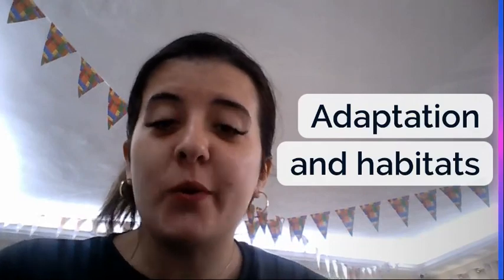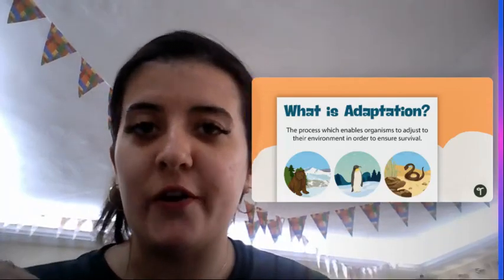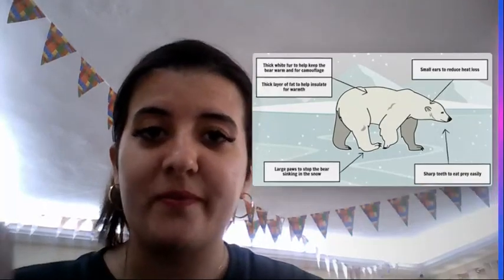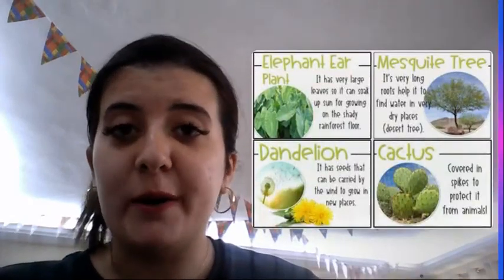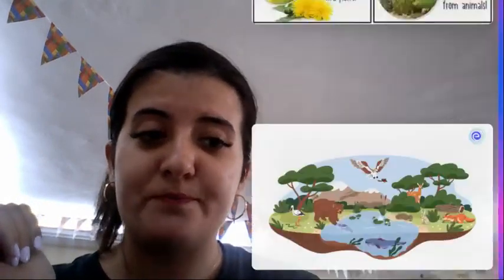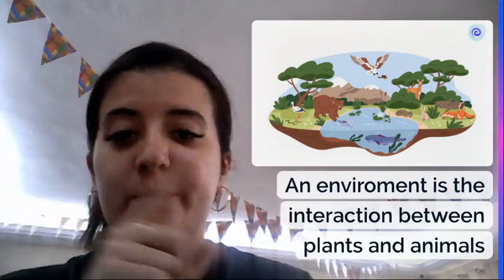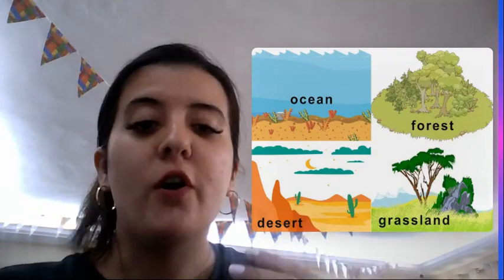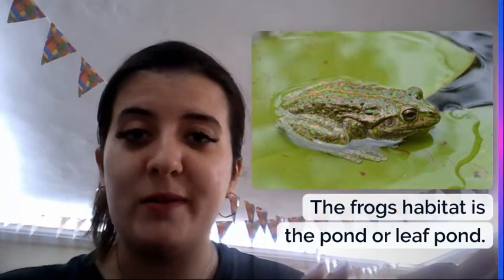Adaptation and habitats - UOI - Week 1- Grade 3 - By Ms. Linda Darwish